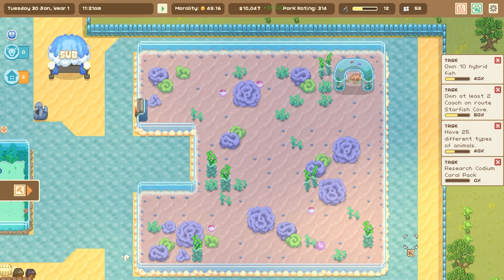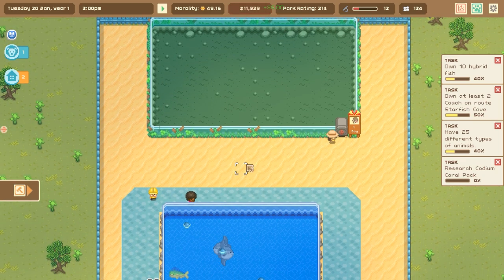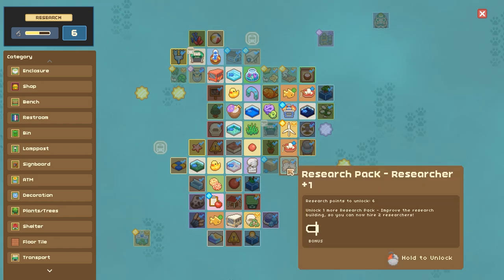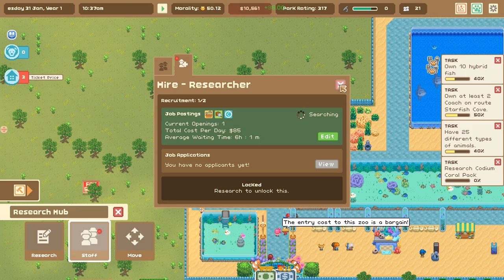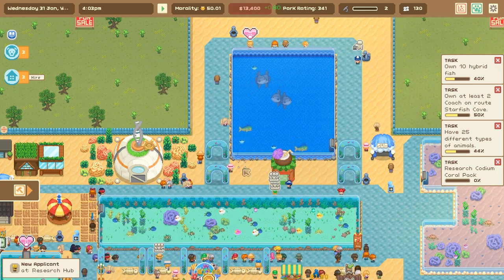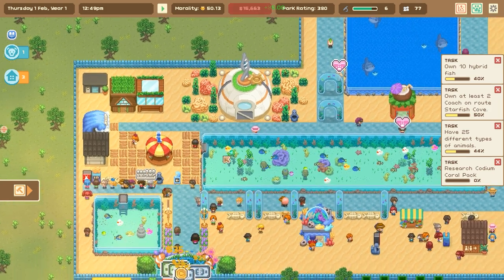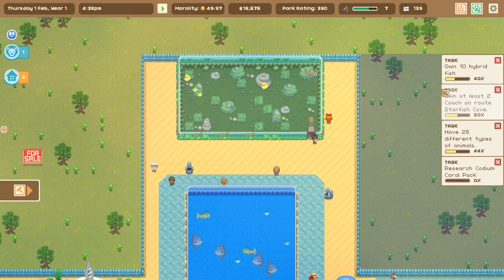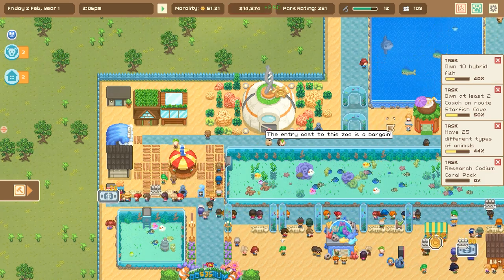The King of CATFISH and a POLLUTION Disaster?! 🐡🐳 Zoo Genetics Challenge: Aquatic Odyssey • #8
Searching for even MORE adventures...?!

🦒🧬 ALL Let's Build a Zoo Episodes!
🎲 Sims 4 Random Pet Genetics Challenge!

🌿💚 Stay curious!! 💚🌿